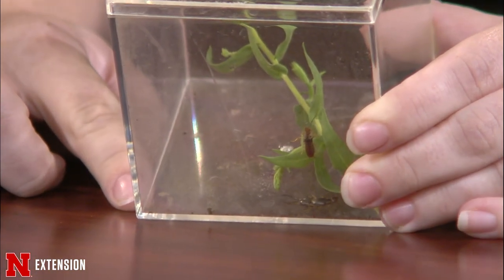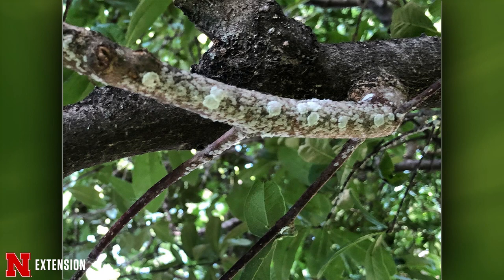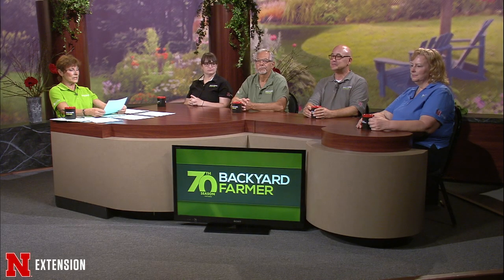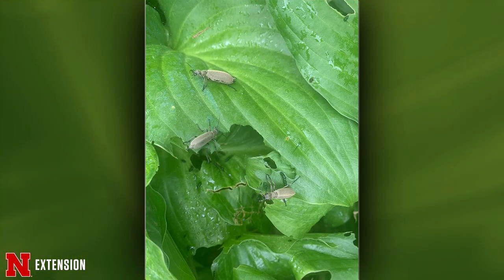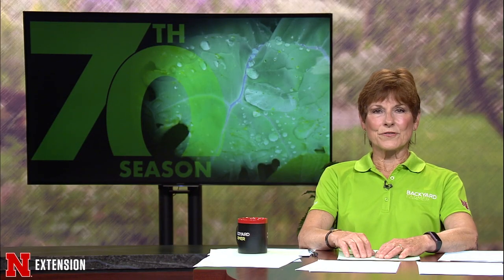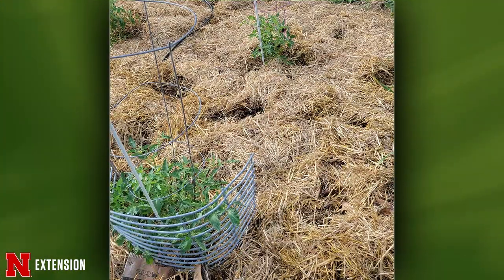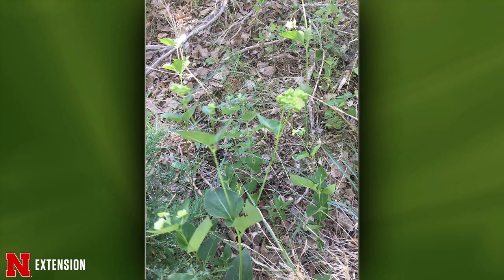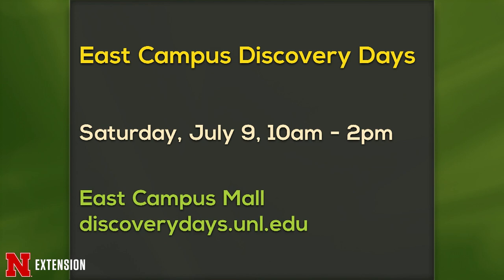Backyard Farmer July 7, 2022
On this week's program we'll check out a new retaining wall at the Backyard Farmer garden and hear about the benefits of organic mulch.